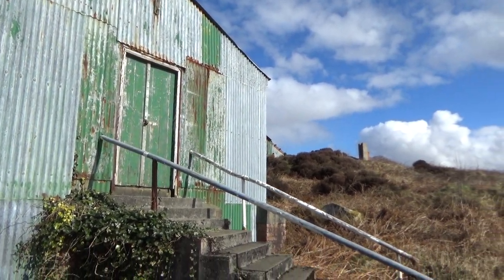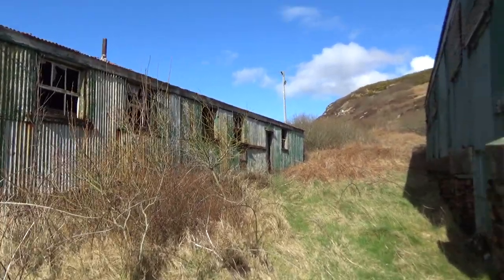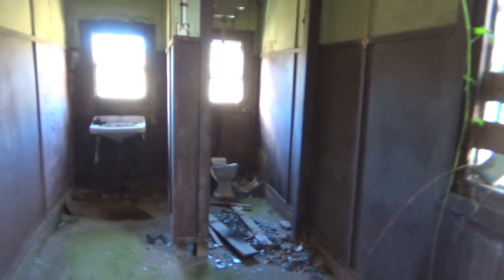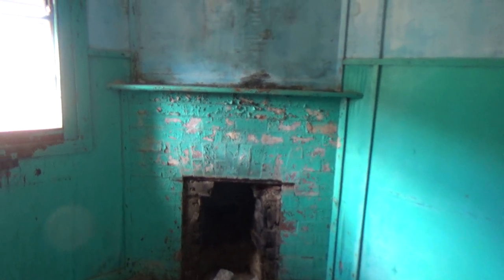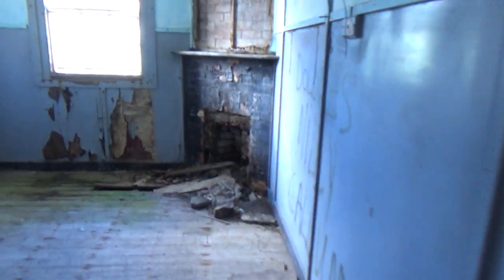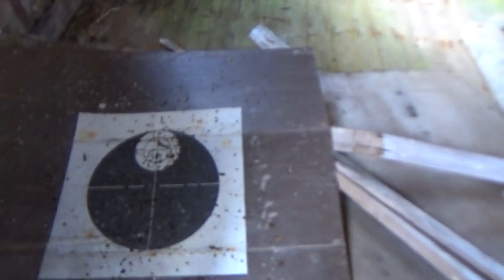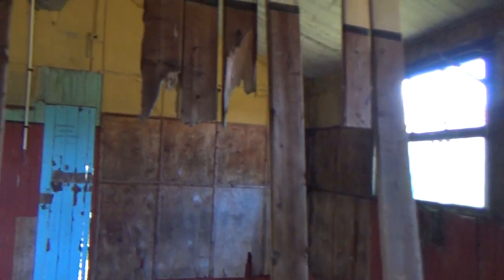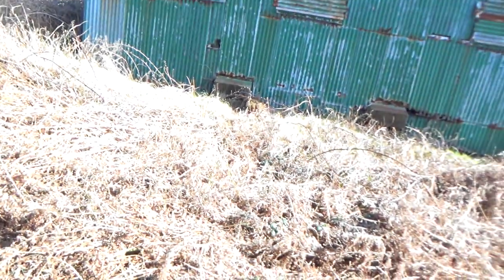EXPLORING ONE OF MANY ABANDONED BUILDINGS AT FORT DUNREE, CO, DONEGAL. IRELAND. LONESTAR EXPLORER TV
This is just a breaf look inside one of the many buildings at Fort Dunree in Co, Donegal not seen in a previous video i filmed at this location.